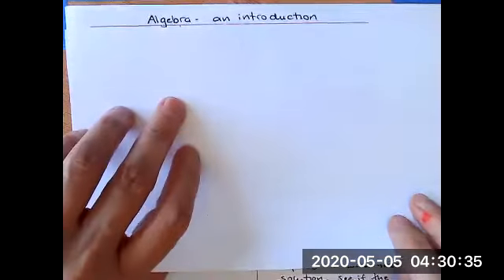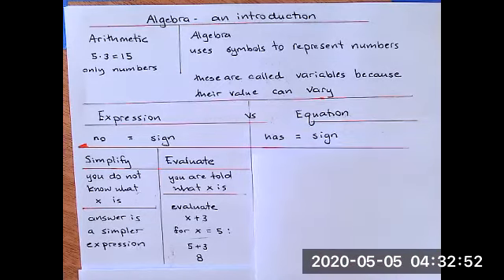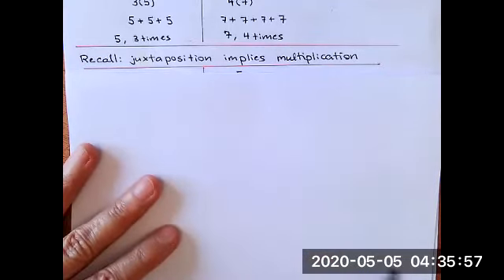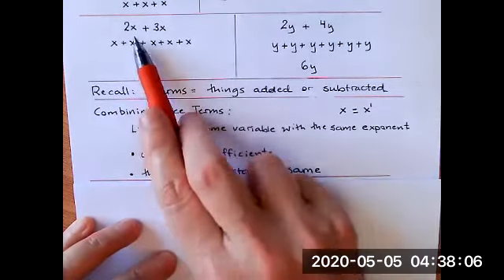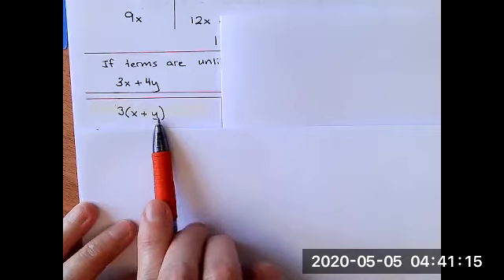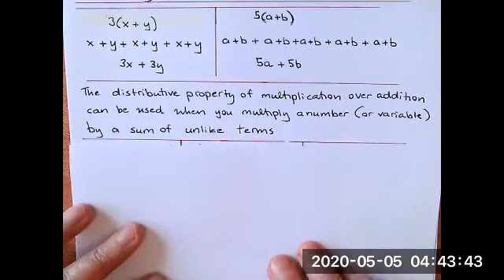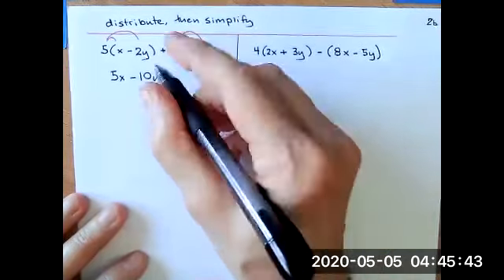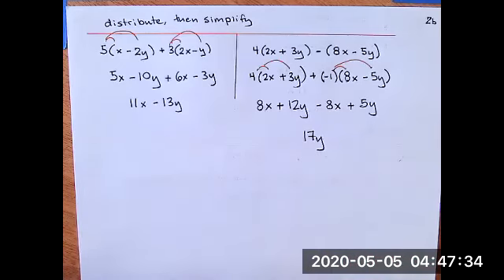Introduction to Algebra. Combining like terms and the Distributive Property